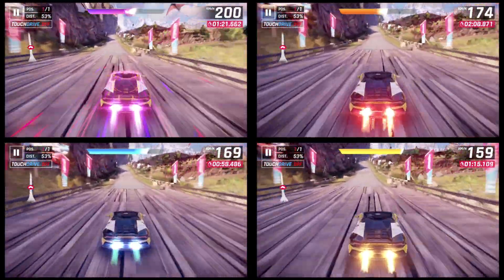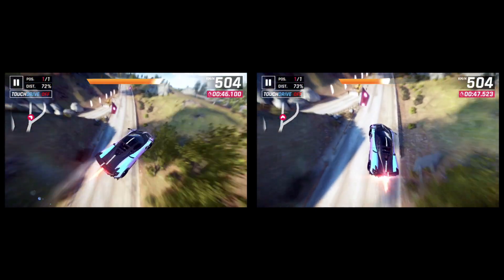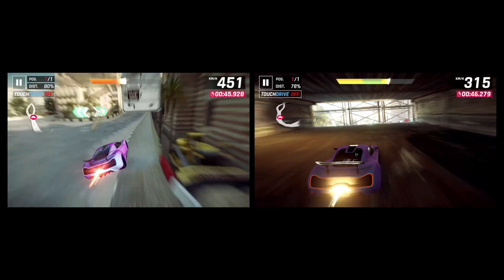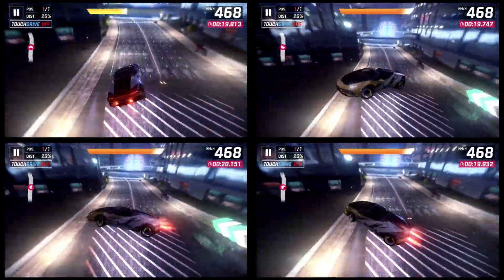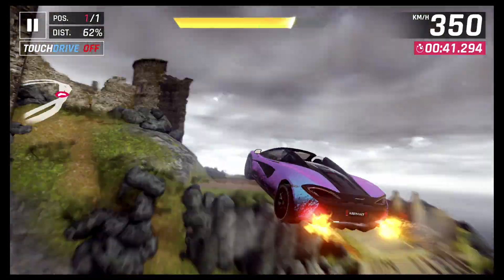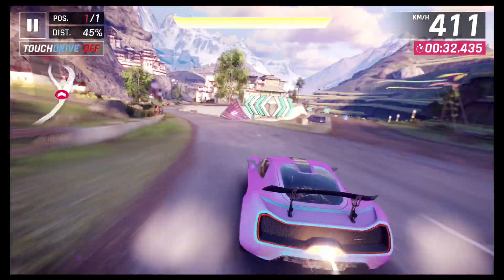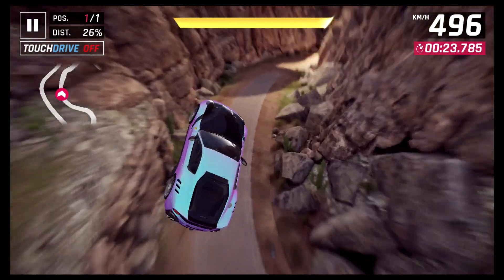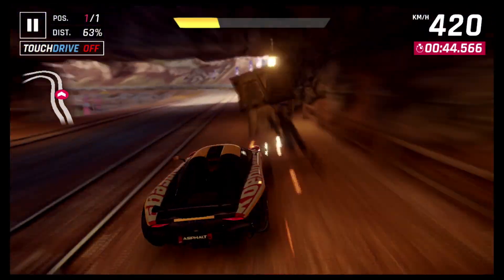How to be fast in Asphalt 9 [Switch Version]